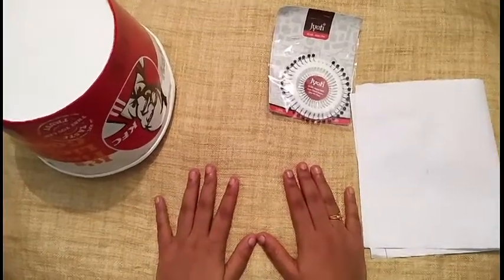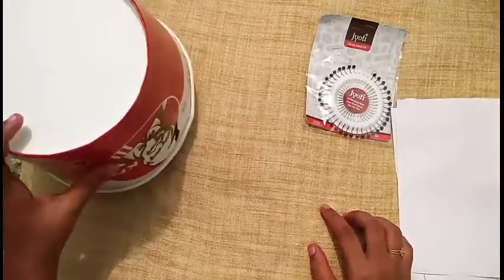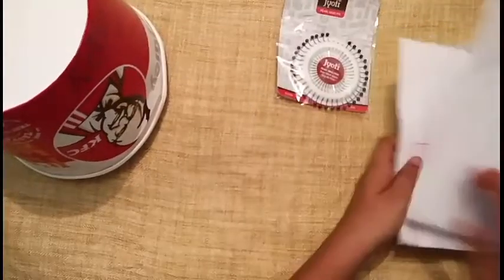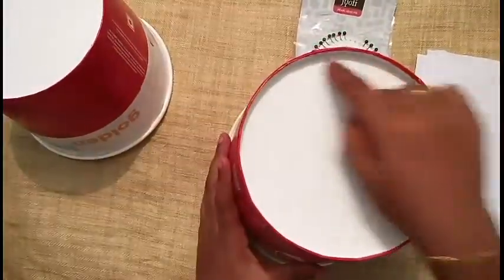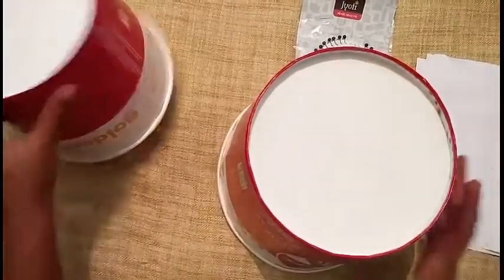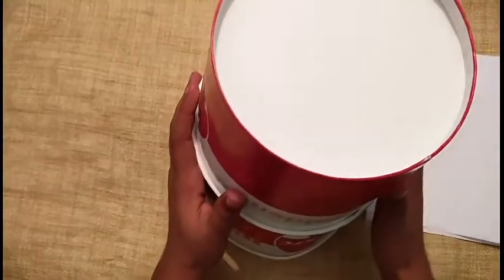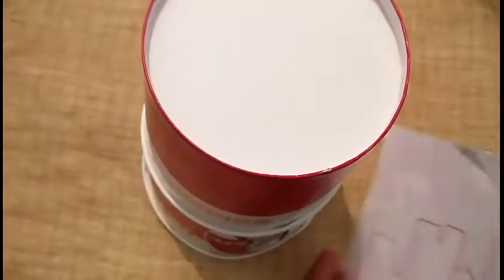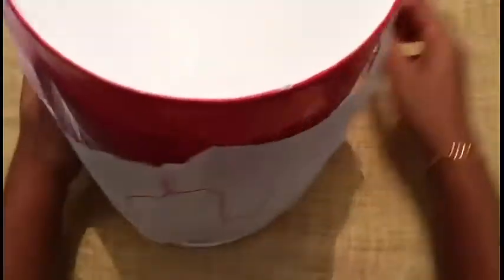DIY LAMP SHADE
HAi you lovely people, today we are back with another video on lamp shape.  These are super easy and cute to make.  All you need is kfc buckets or you can use any other products.  Now print out or draw an outline of some buildings and paste it over your buckets which you have painted in black or covered with a black chart paper. Now start making holes with the head pin.   When you are finished put a candle or your lamp inside and the end result is amazing.

Track: NCS DEAF CAVE FLY AWAY

THANKYOU SHEHIN😘